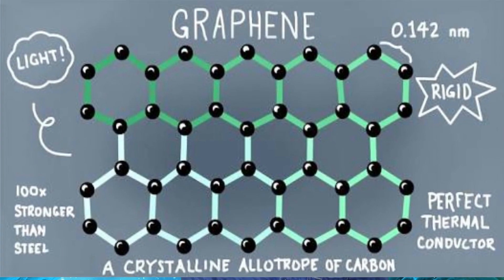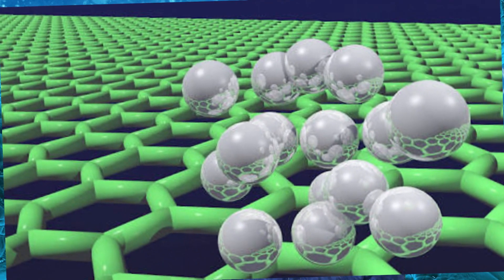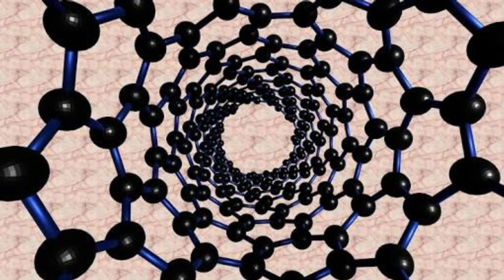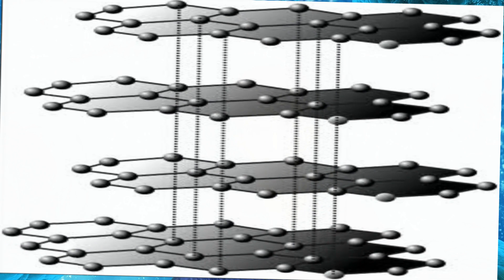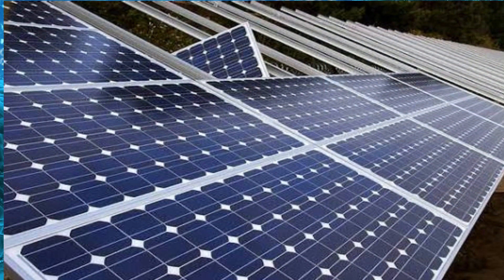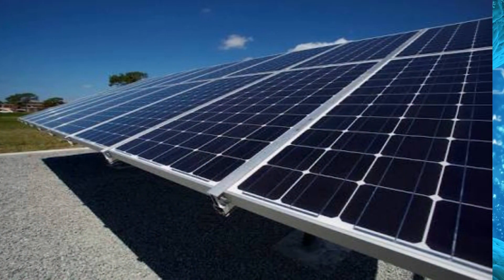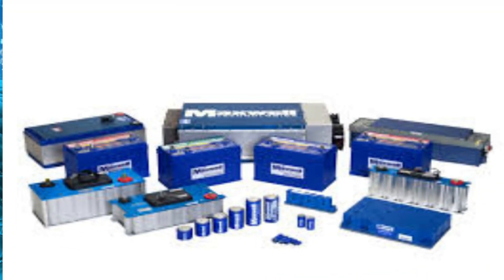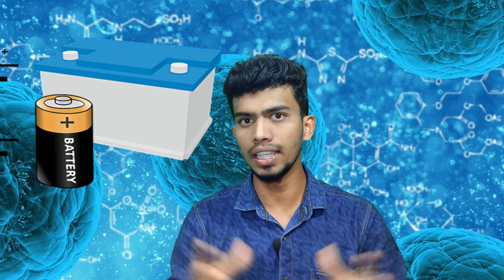New technology it can change human world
It is only for technological knowledge based vedio